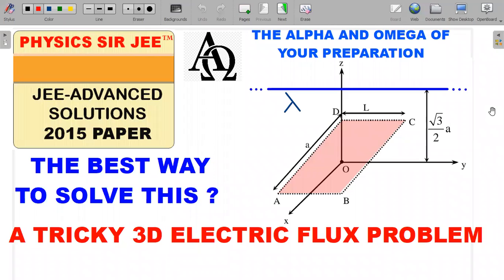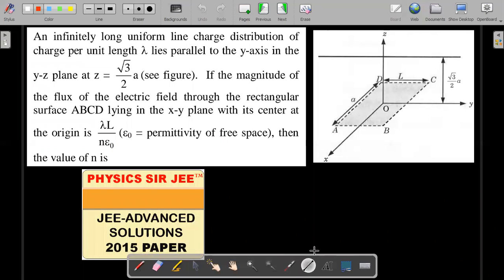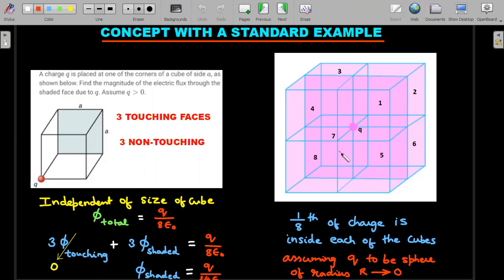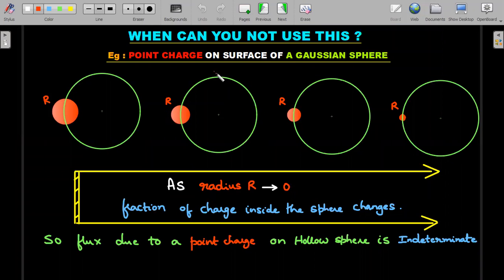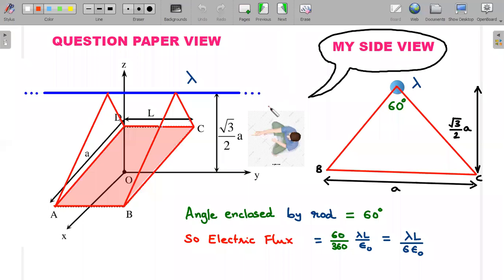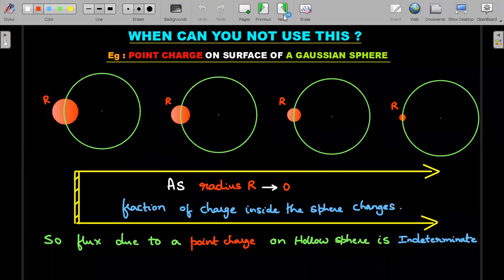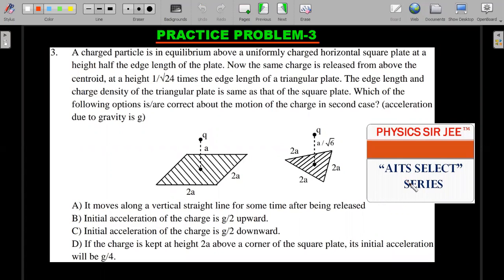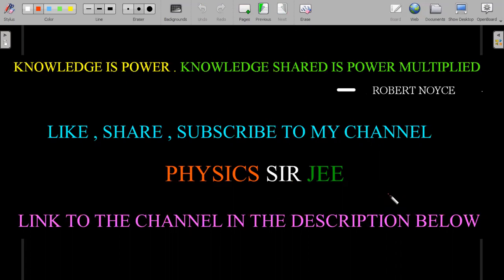JEE ADVANCED PHYSICS SOLUTIONS| ALPHA AND OMEGA | 2015 3D ELECTRIC FLUX TRICKY HIGH SCHOOL PROBLEM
DON'T MISS FIVE PRACTICE PROBLEMS ON ELECTRIC AND MAGNETIC FLUX AT THE END OF THE VIDEO. LEARN THE BEST WAY TO CRACK THIS PROBLEM IN EXAM CONDITIONS. HOW TO FORM THE APPROPRIATE GAUSSIAN SURFACE TO ANSWER THESE TYPE OF PROBLEMS IN A SINGLE STEP ? THE ANSWER LIES IN THE LUCID EXPLANATION OF CONCEPT/SOLUTION IN THE VIDEO
Q : An  infinitely long uniform  line charge distribution  of charge per unit length   lies parallel  lo the y-axis in the y-z plane at   a (see figure).  If the magnitude of the  flux  of  the  electric  field  through  the  rectangular surface ABCD lying in the x-y plane with its center at the origin is  ( permittivity of free space), then the value of n is
Here's the Problem statement 👇